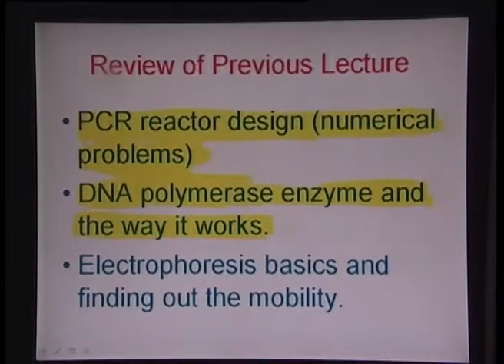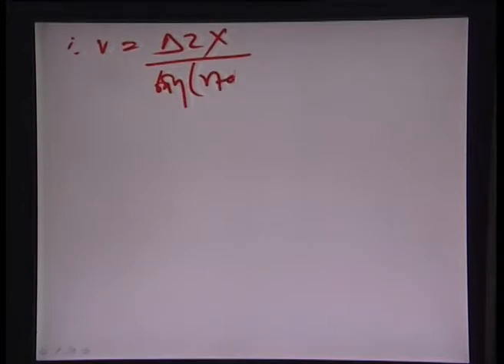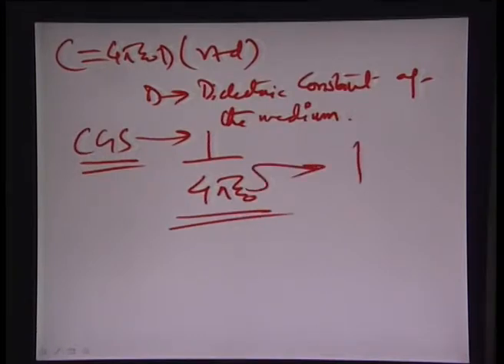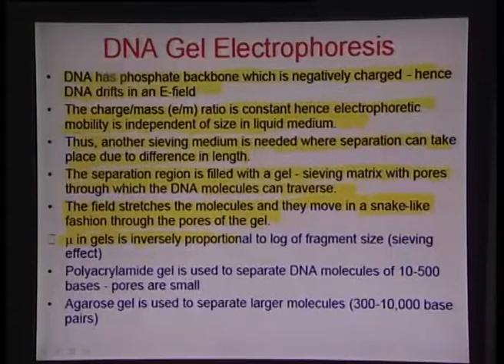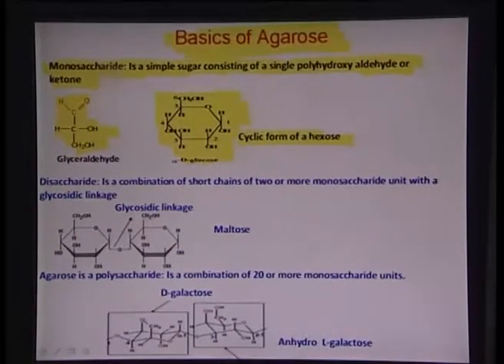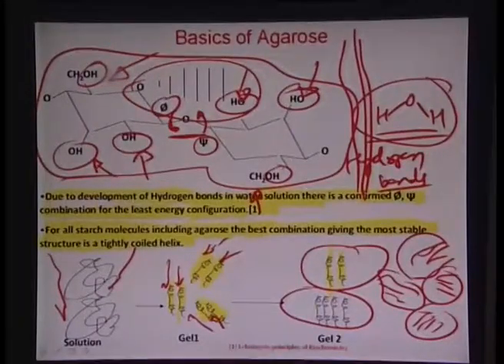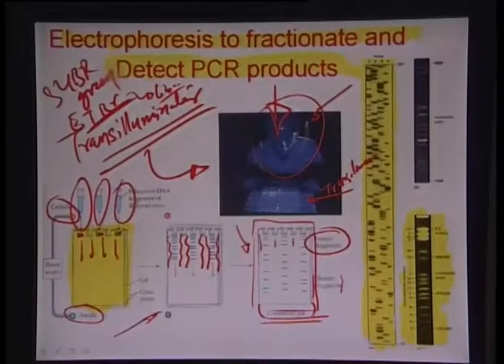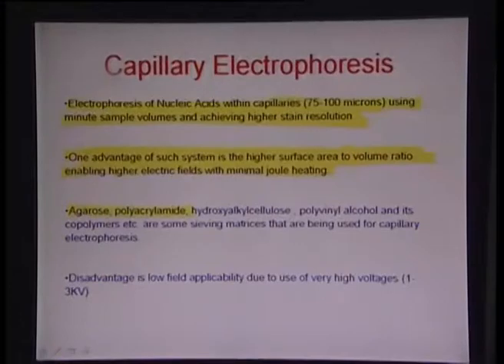Mod-01 Lec-18 Lecture-18